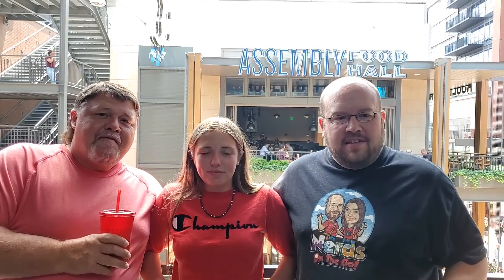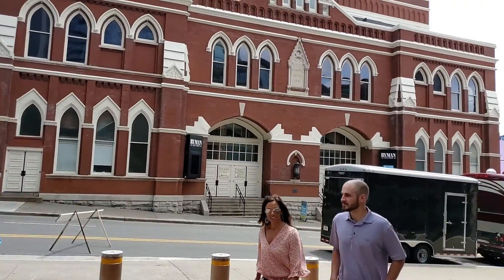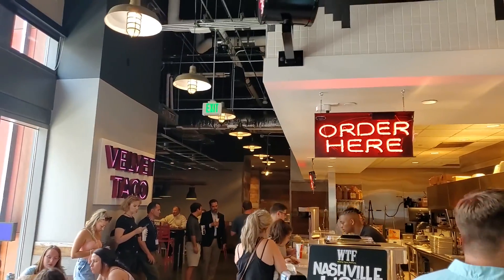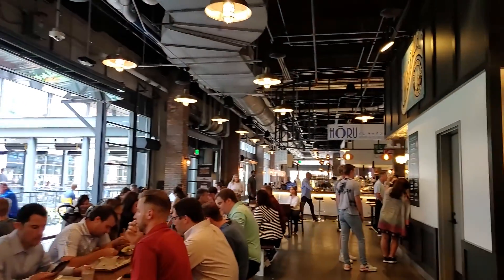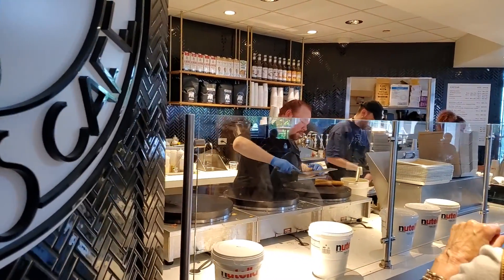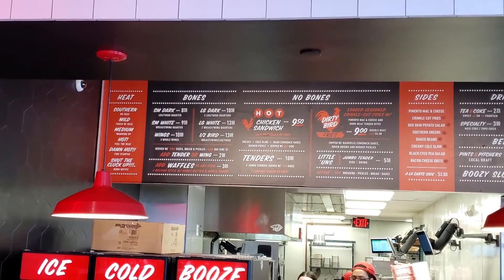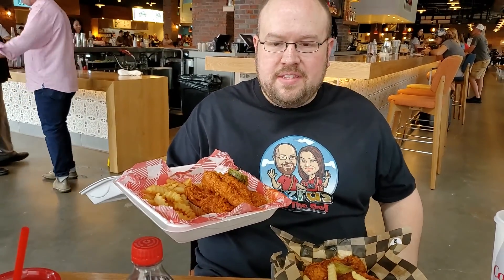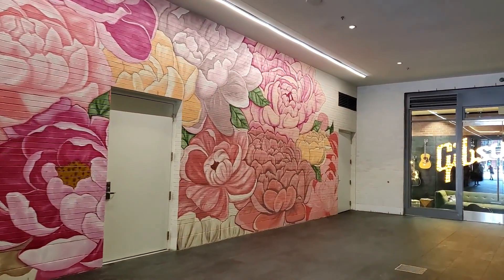Assembly Food Hall Walkthrough | Prince's Hot Chicken VS Hattie B's | Nashville, Tennessee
Today we checked out the new hot spot for food in Nashville, The Assembly Food Hall on 5th and Broadway, and put Prince's Hot Chicken up against Hattie B's. Let's check it out!